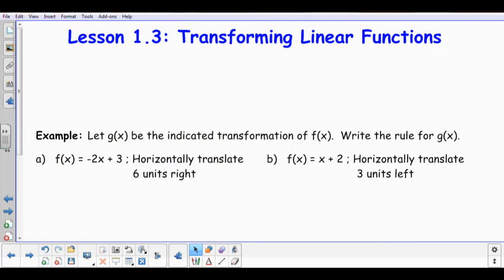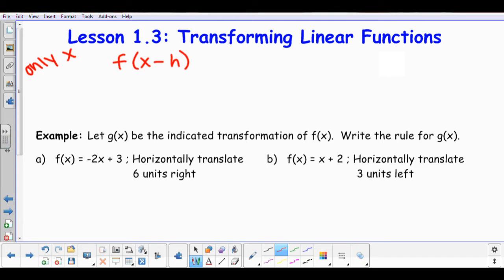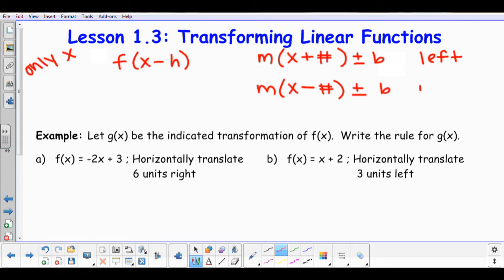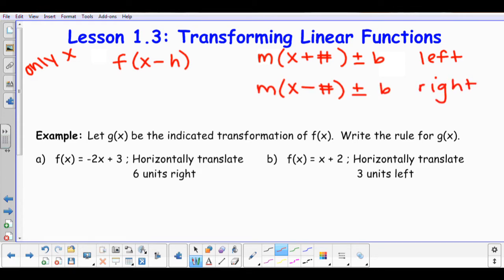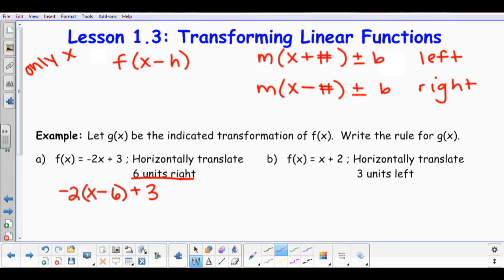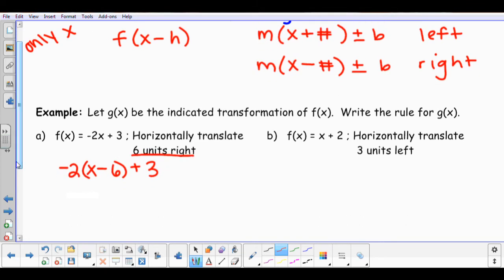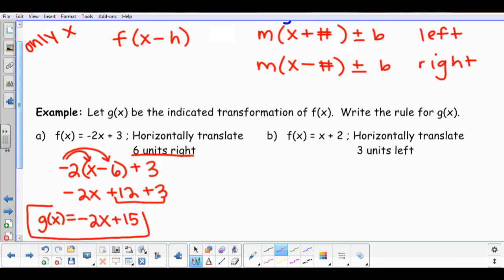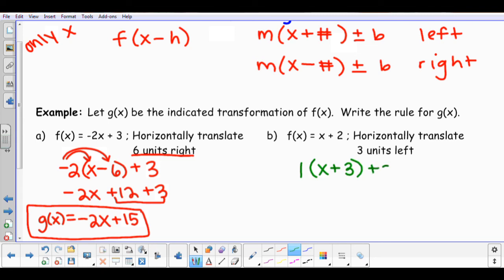Left and Right Transformation